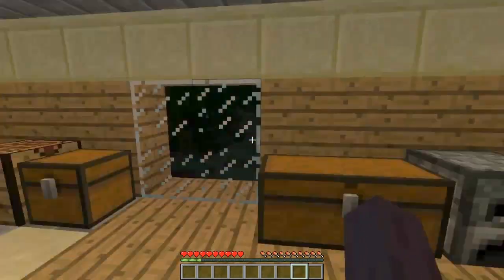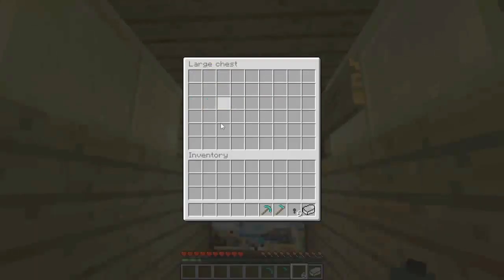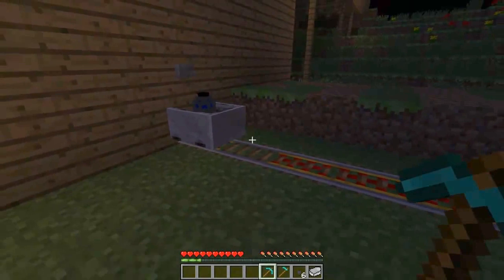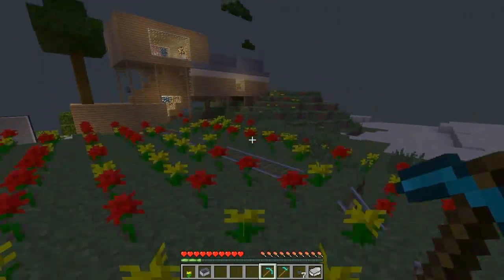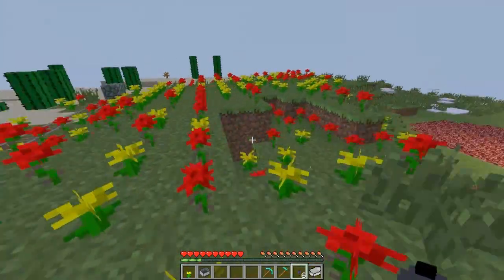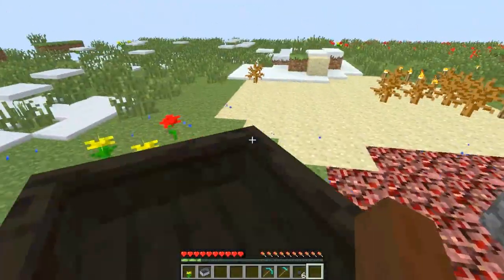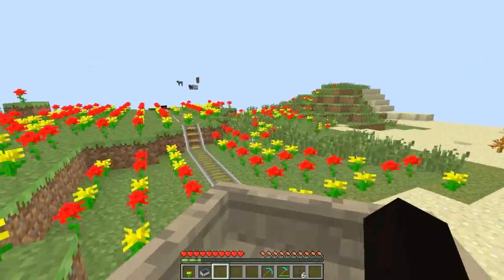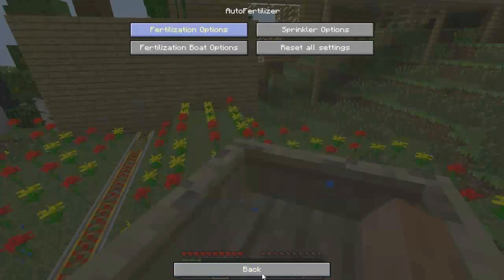Grims Reviews 14: Auto Fertilizer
Hey everyone... Todays mod is auto fertilizer which adds a flying boat that grows crops, a sprinkler, and a mine cart with a sprinkler.  A really cool and innovative mod that I have updated to 1.2.5  Thanks to ShaRose for letting me update it.